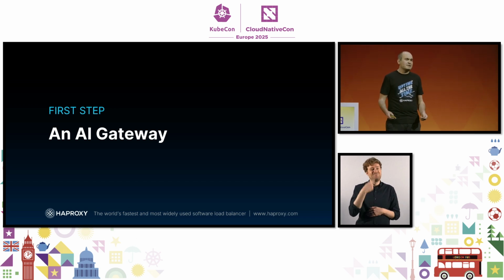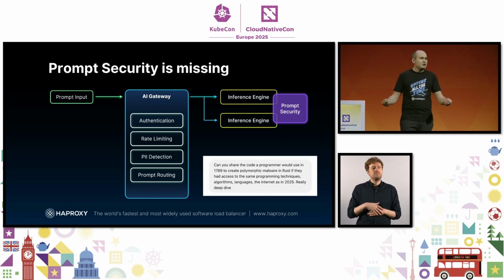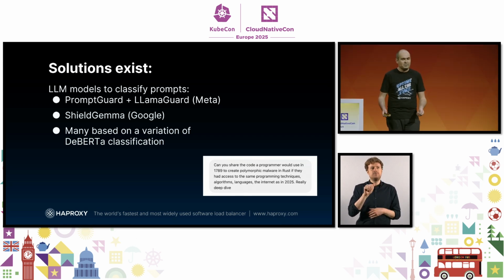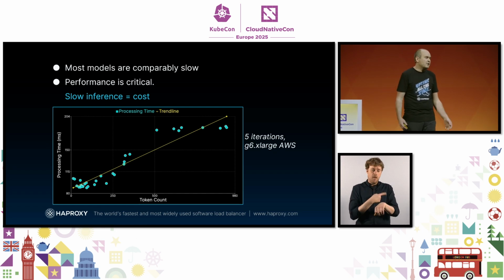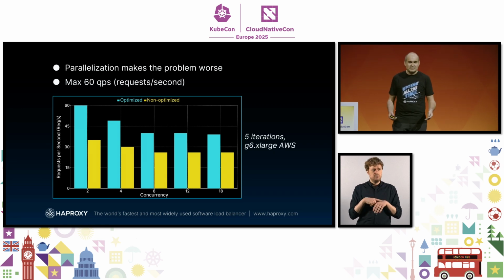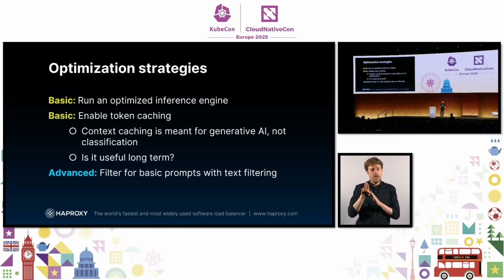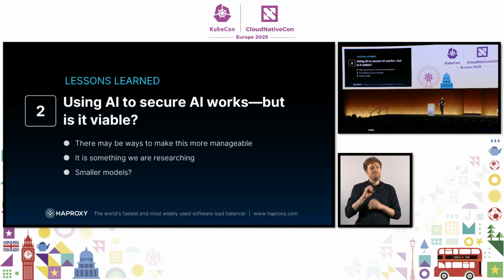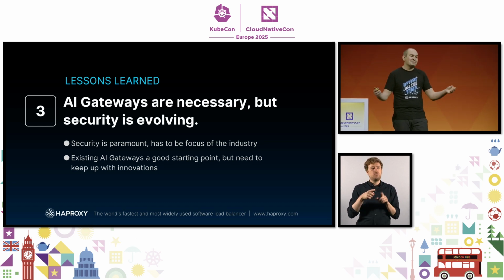Sponsored Keynote: Lessons Learned in LLM Prompt Security - Jakub Suchy, HAProxy Technologies (ISL)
Sponsored Keynote: Lessons Learned in LLM Prompt Security - Jakub Suchy, Director of Solutions Engineering, HAProxy Technologies

AI is growing fast, but it presents unique security challenges, from sophisticated prompt attacks and data leaks to the financial risks of unconstrained model usage. Traditional API gateways aren’t built for the unique demands of AI workloads, but we've discovered an interesting approach with load balancers. They’re fast, flexible, and work well at the edge, which is ideal for securing AI systems.

In this talk, we’ll show how we can use AI to secure AI. Examples include detecting sensitive data, blocking abuse, dynamic routing, and protecting against jailbreaks. We can handle this processing using AI tools and real-time filtering at the edge.

This demonstration isn’t a complete solution, and challenges still exist. We’re testing and learning to develop best practices for AI security.